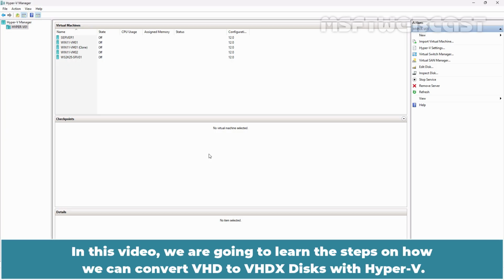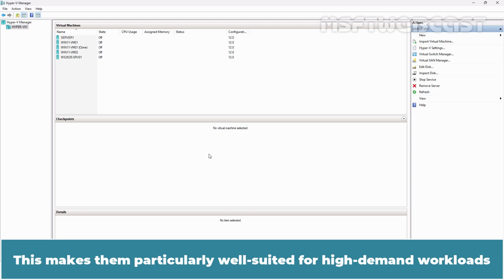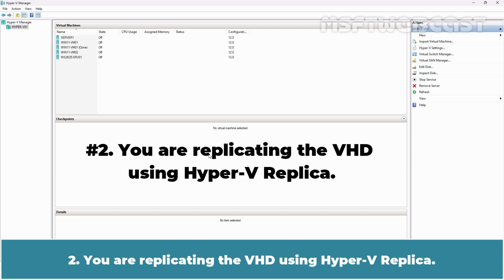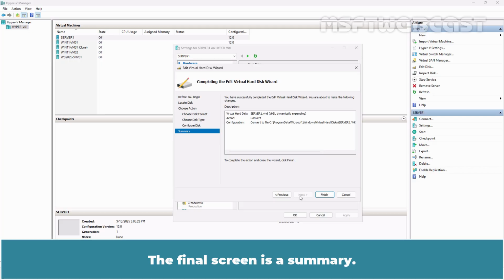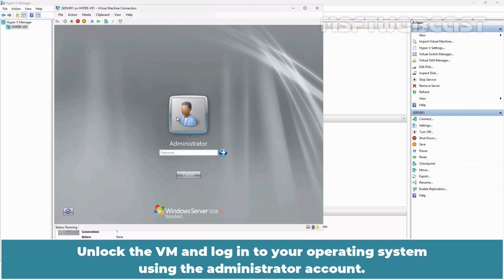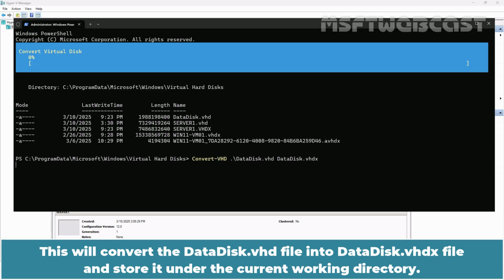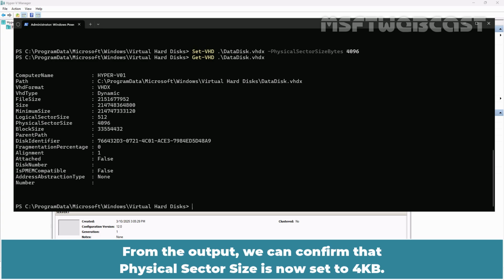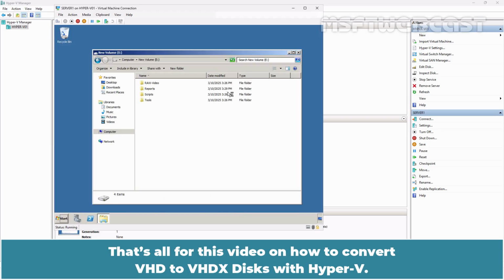30. How to Convert VHD to VHDX Disks with Hyper-V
Microsoft Hyper-V Video Tutorials for Beginners:
This is a step by step guide on How to Convert VHD to VHDX Disks using Hyper-V Manager and Windows PowerShell in Hyper-V.